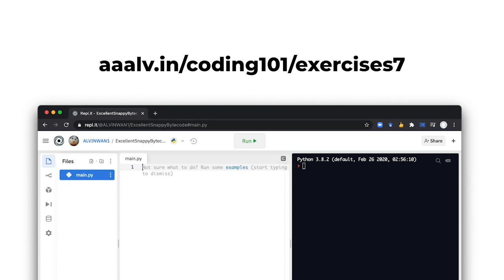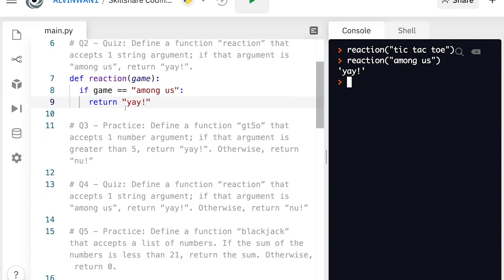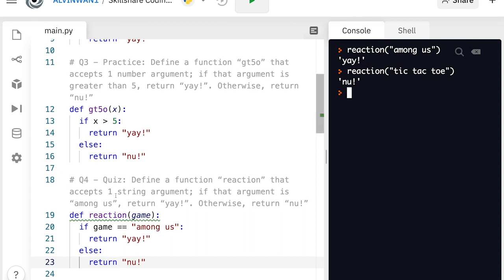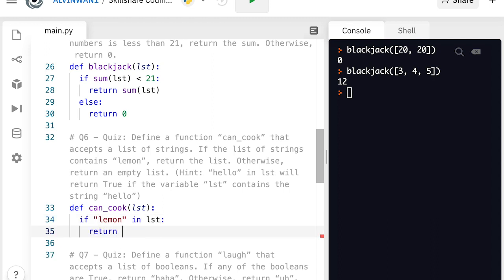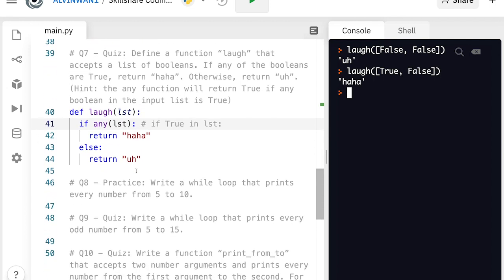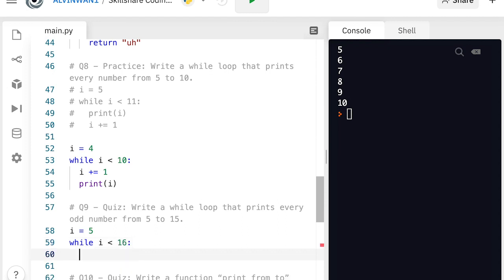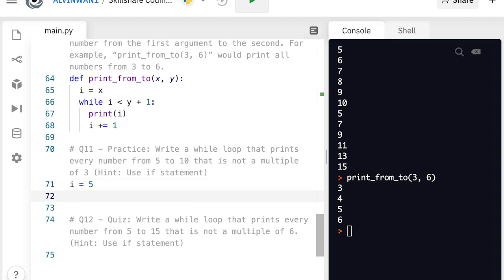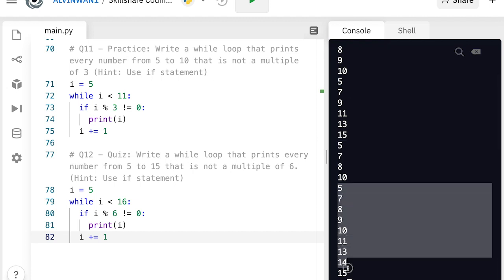12 bonus guided exercises for if while